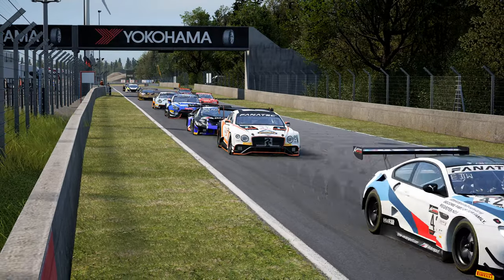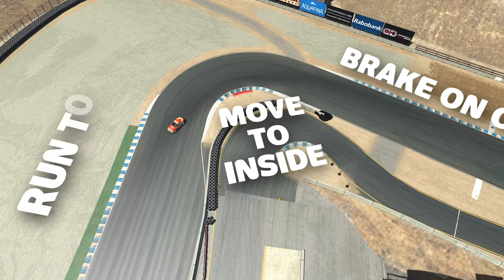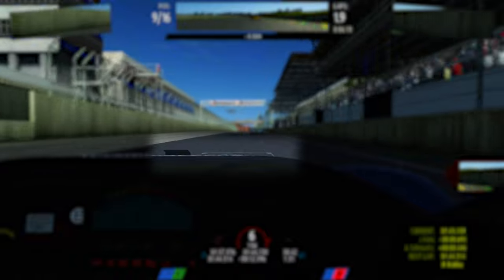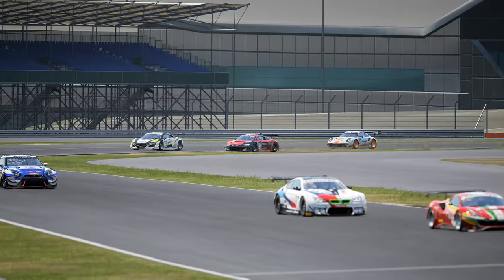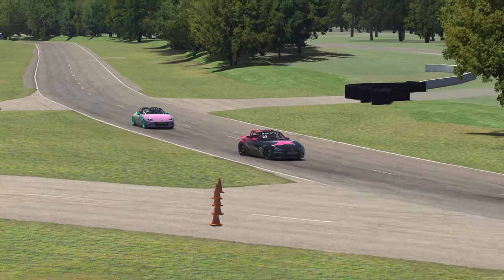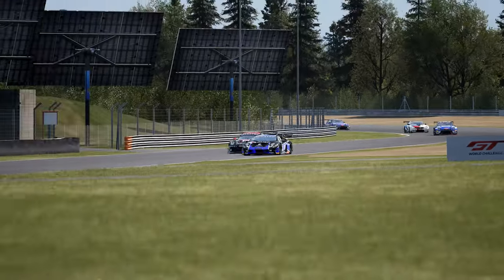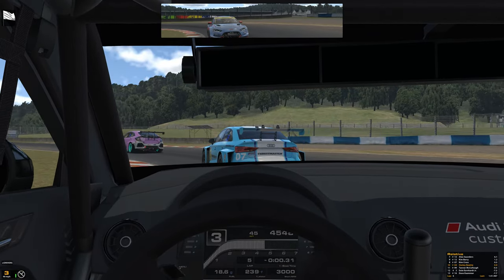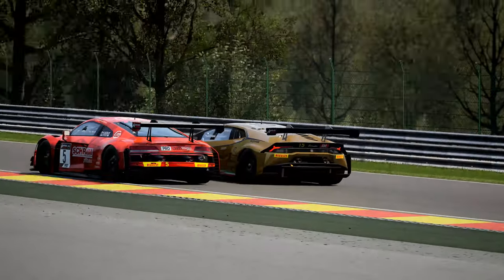Improving Your Sim Racing Racecraft | Ultimate Guide to Racecraft: Part 1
Lapping solo in sims is challenging enough, but when you head online to test your skills against other people the difficulty level ramps up another notch. And one of the key skills that will help you achieve better results is racecraft.

In part one of our guide to racecraft, John talks us through the vagaries of this important esports skill, offering tips on how to pick your moment to overtake as well as some of the BTCC-style ‘dark arts’ of overtaking...

Being a great hot lapper isn’t so important if you lose several positions while attempting an overtake during a race, so brushing up on your racecraft can be the difference between a bad result and good one.

At the top level of esports, where nearly everyone is on the same incredible pace, racecraft becomes an even more important factor. One slip in concentration can lead to several lost positions.

So, if you’re just starting out on your online esports journey or if you’re an experienced racer needing a refresher, our guide will get you flying up the grid in no time.

00:00 - Introduction
00:31 - Defining Racecraft
00:59 - The "Racing" Line
02:24 - Use Your Eyes
03:18 - Overtaking
06:59 - Psychological Warfare